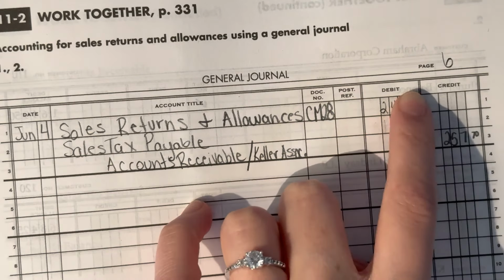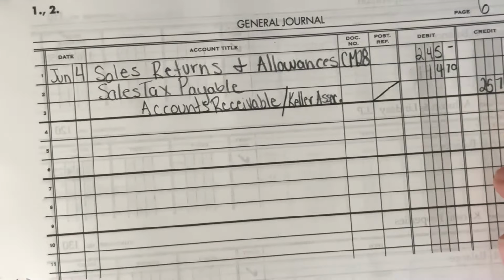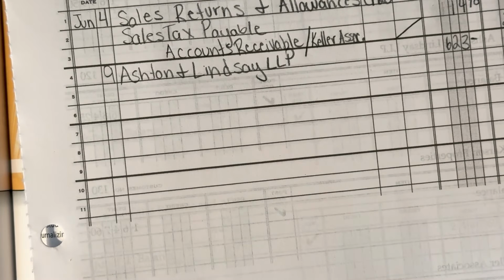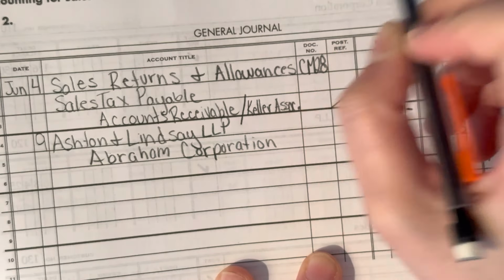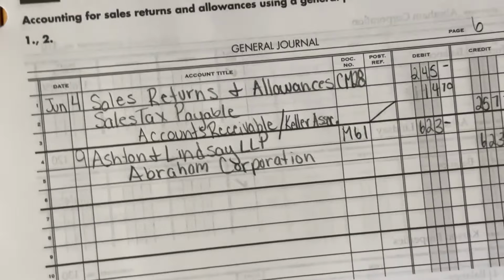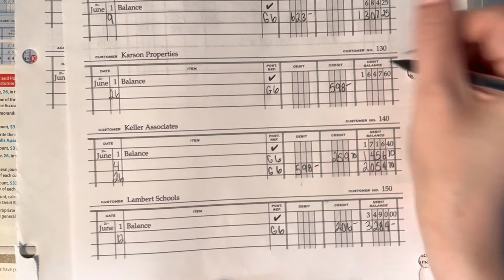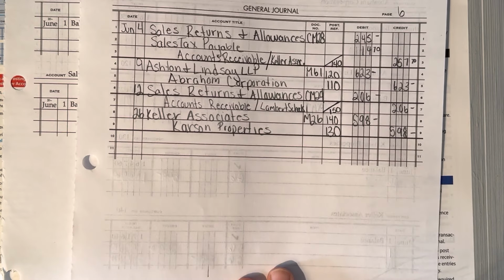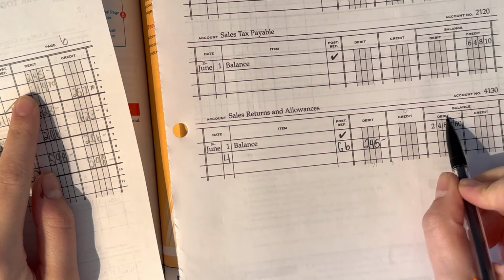11-2 Work Together